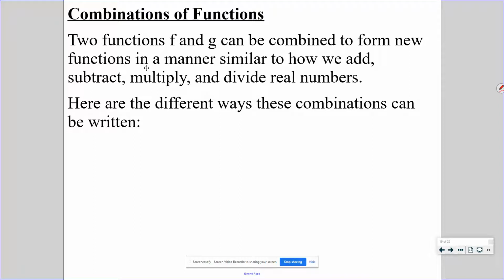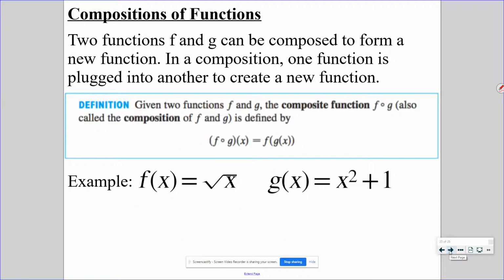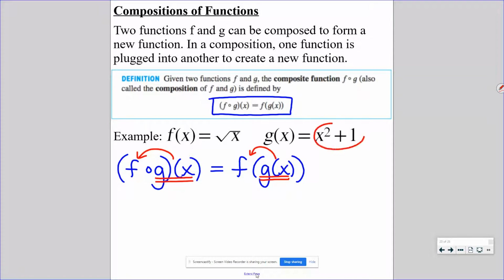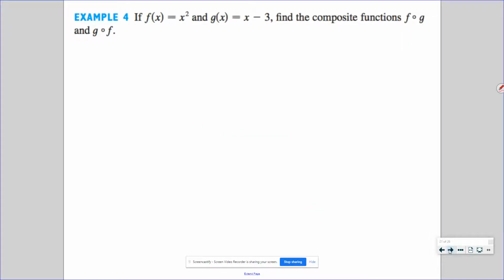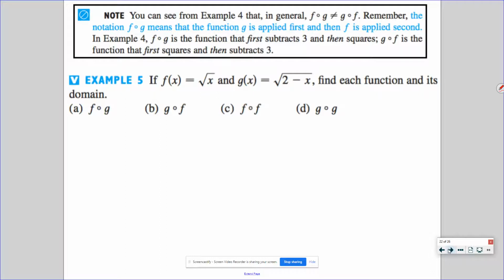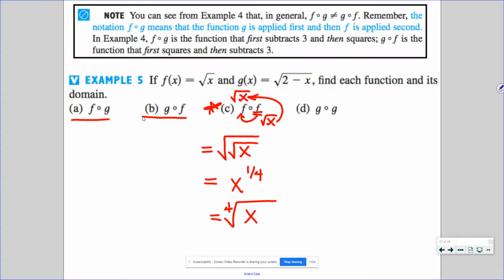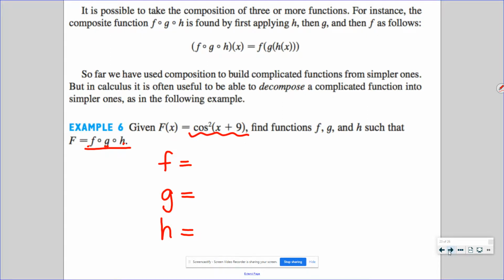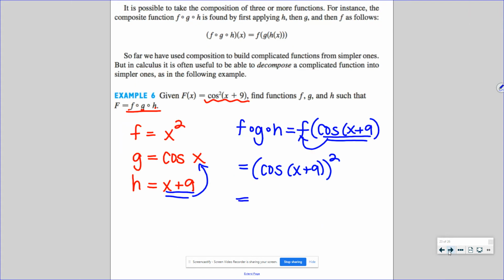Calc AB Lesson 1.2 (Part 2)